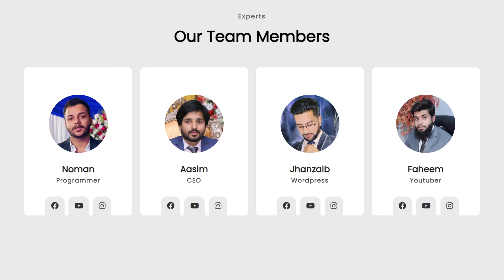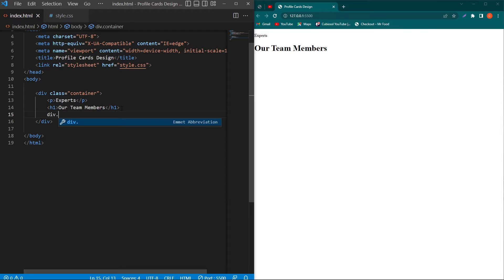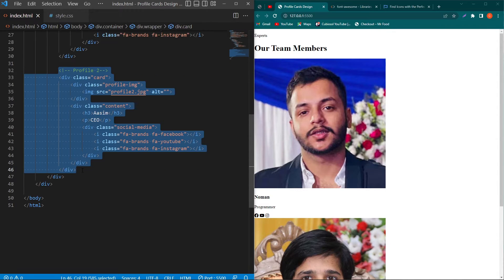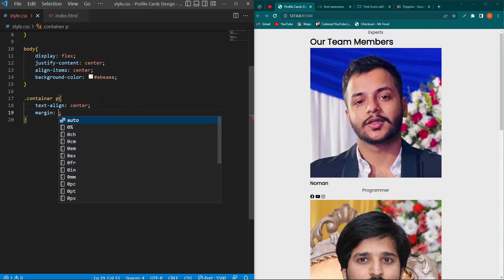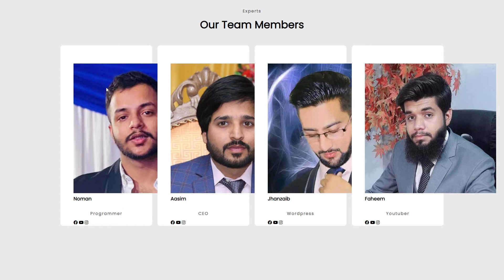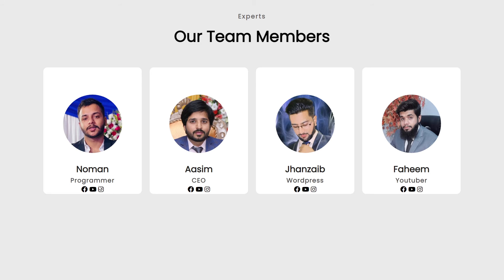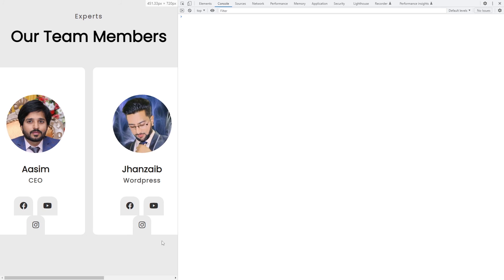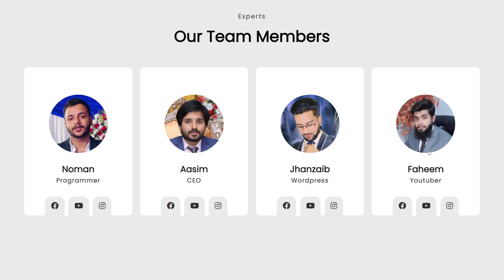How to Make Profile Cards Design Using HTML & CSS | Complete Responsive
Hey, In this video, I will show how to make a Profile Card Design in HTML & CSS and you can also say it Team Section